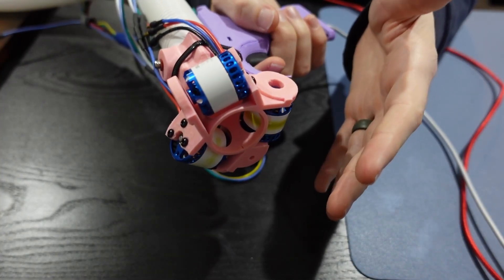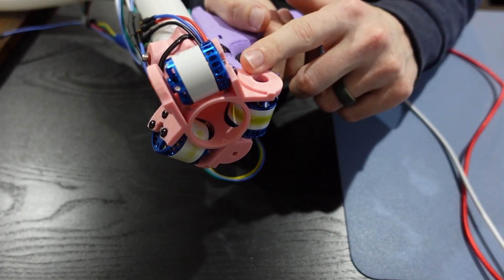Using simpleFOC for Bidirectional Motor Control | B-G431B-ESC1 | Field Oriented Control | Delta BLDC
Today we walk through characterizing a delta configured BLDC motor and add Bidirectional control to ST's B-G431B-ESC1 motor controller using custom Arduino firmware and the simpleFOC library.

Film Equipment I Use:
Slow mo/Camera